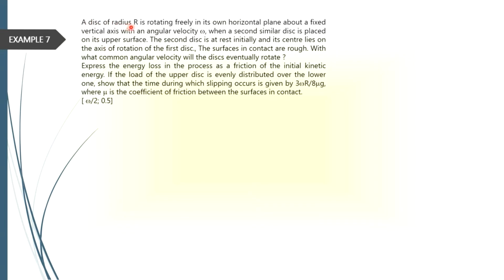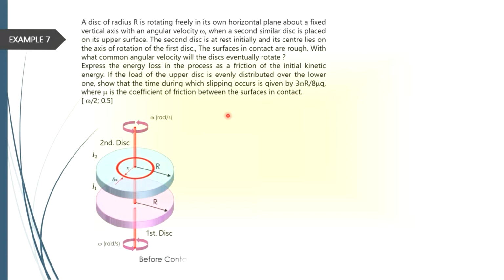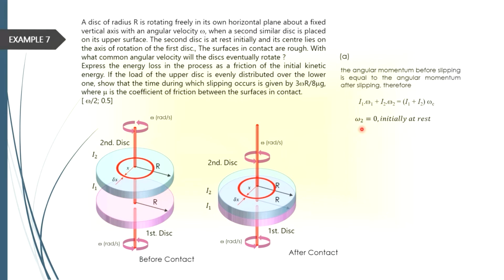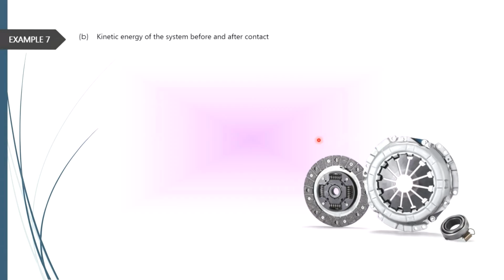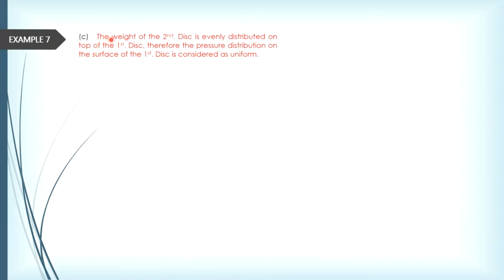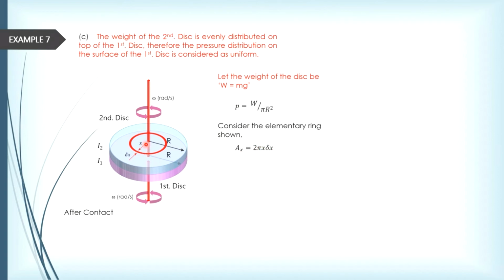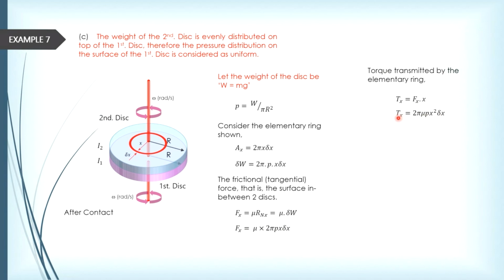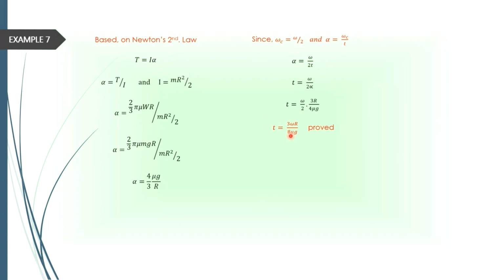Mechanical Engineering: Clutch Ex 7 14092021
Problems solving (Analysis) design of mechanical (Machine) components.

Stay Safe